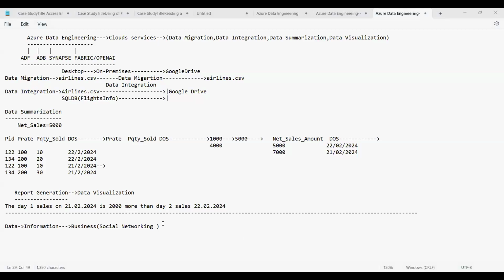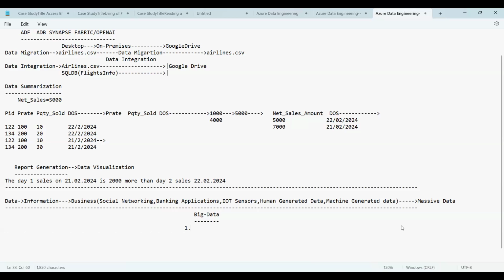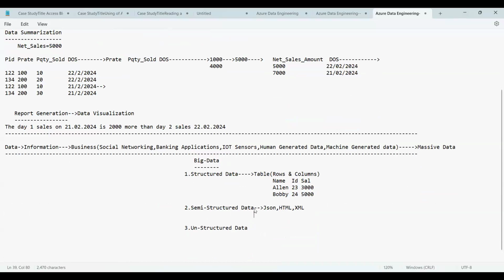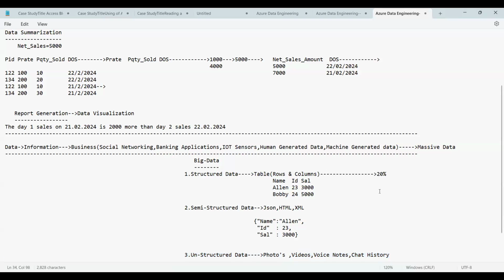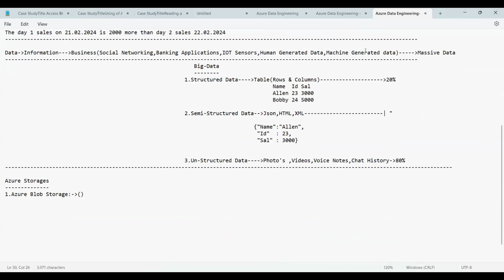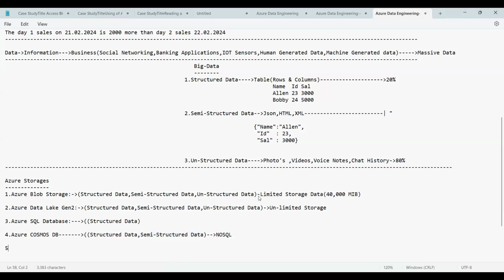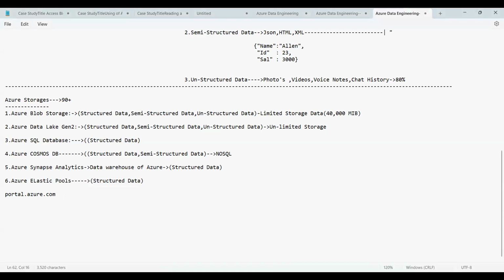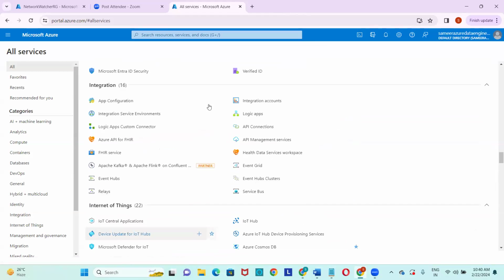Azure Data Engineering Full Stack tutorials || Demo - 3 || by Mr. Sameer On 22-02-2024 @10AM IST